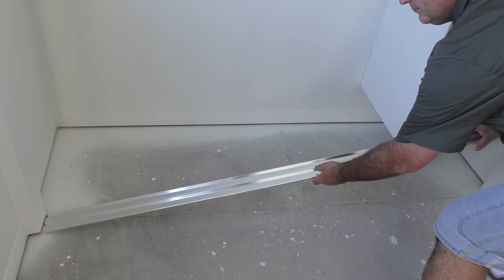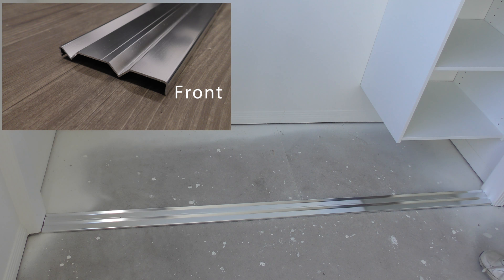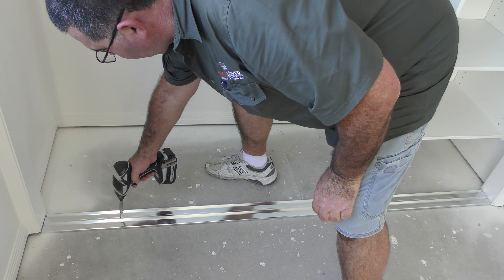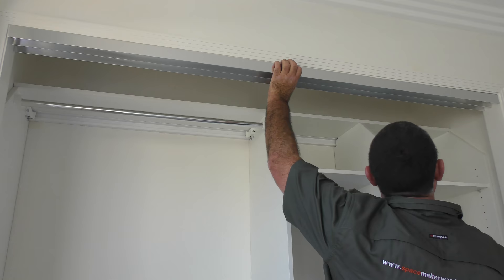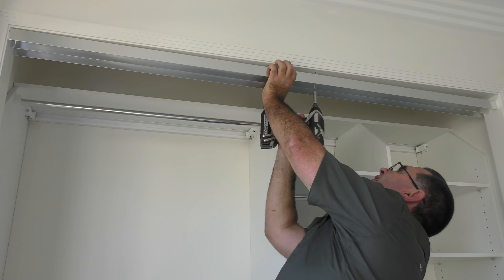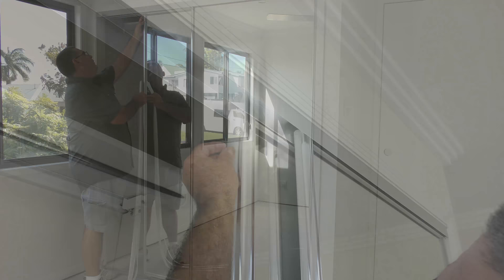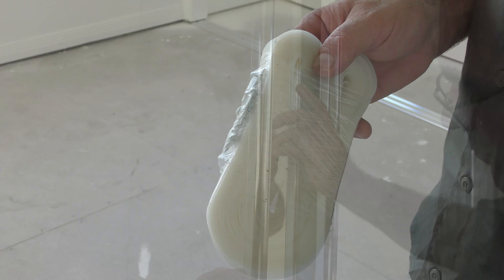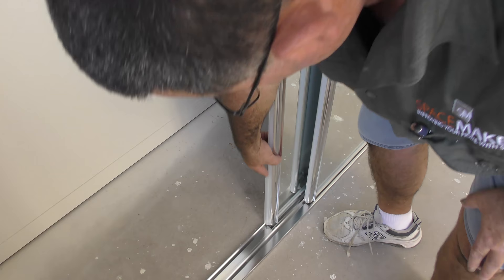How to Install Sliding Wardrobe Doors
How to install sliding wardrobe doors by Spacemaker Wardrobes.